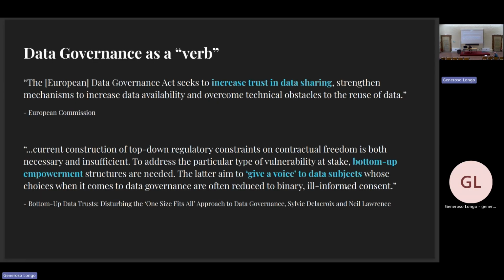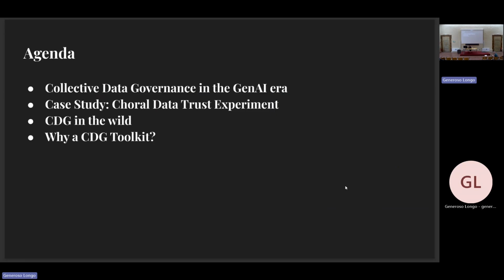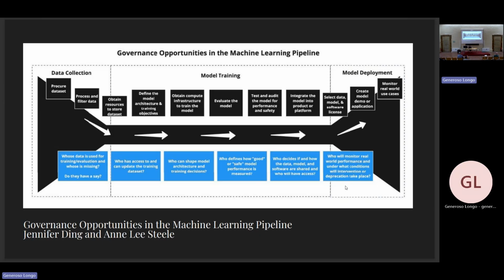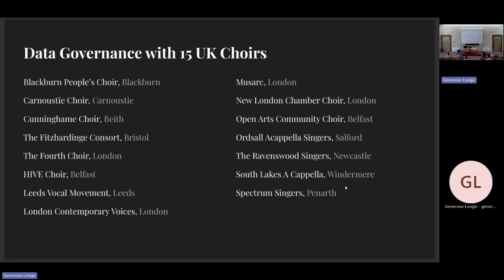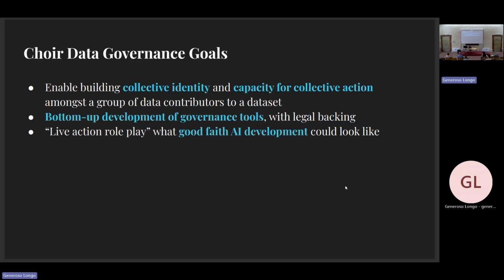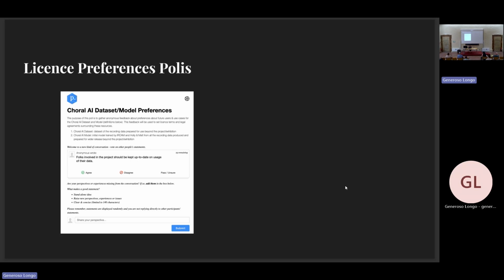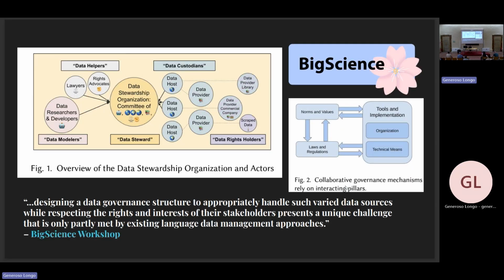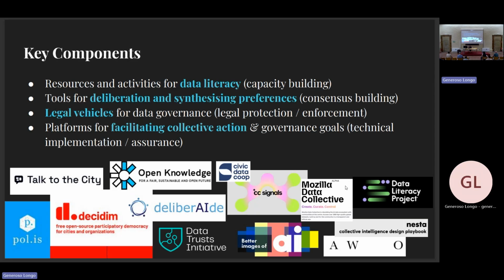Jennifer Ding, Dr Sarah Ann Gilbert, Dr Hanlin Li - A Toolkit for Community-Driven Data Governance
Knowledge and creative communities generate large troves of data every day, but face challenges in governing this valuable resource, especially in the wake of large-scale scraping and extraction of online commons by AI technologies. Based on our studies of and contributions to online communities like Reddit and Stack Exchange, as well as data donation initiatives such as Mozilla Common Voice and the Serpentine’s Choral Data ‘Trust’ Experiment, we propose the development of a toolkit for Community-Driven Data Governance. The talk will cover primary categories for resources to support communities interested in establishing data governance, such as raising awareness and data literacy, synthesising group preferences, building capacity for collective data governance, and legal vehicles for data governance. Case studies on initial tool prototypes for the toolkit will also be shared, such as open source platforms for data collection, templates for licenses and other legal documents, and guidance for using tools like Polis to support group decision making. We hope to engage with the csv,conf community to prioritise areas of development to further community-driven data governance, identify additional tools in development by other organisations to integrate in the toolkit, and connect with data communities who may be interested in adopting or contributing to the toolkit.